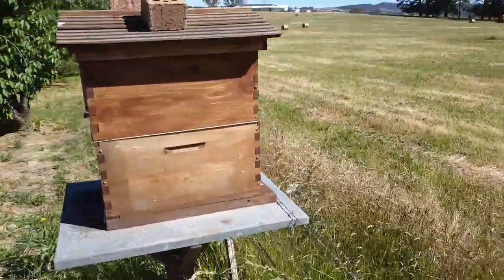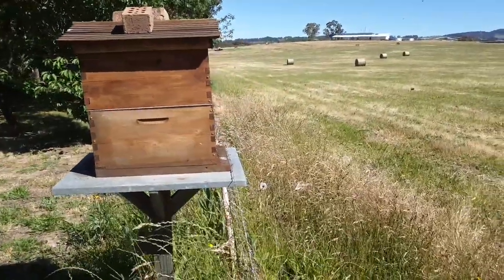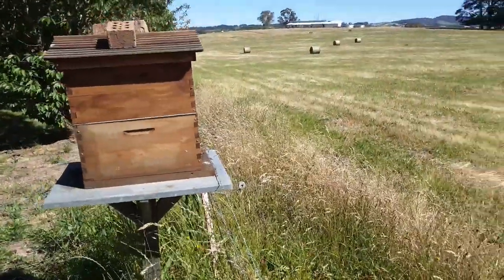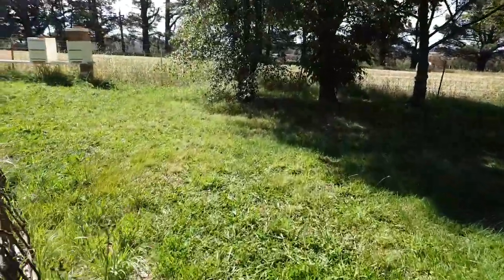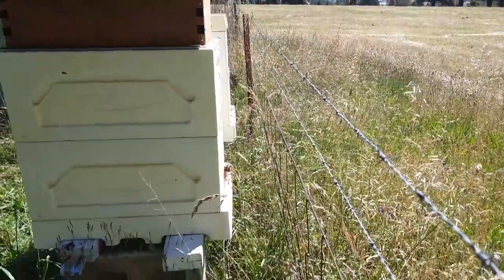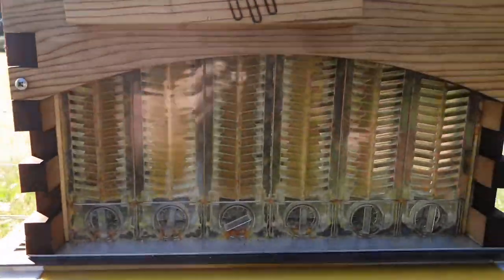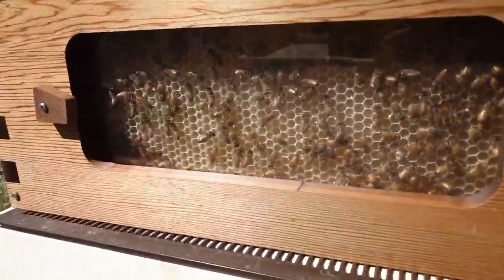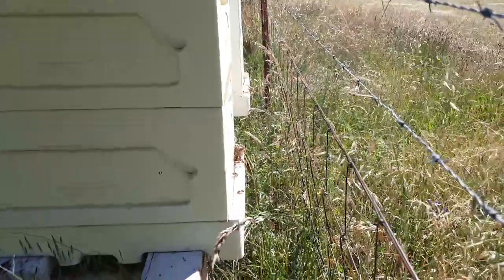Flow Hives Bee Activity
Bee activity on flow hives in Orange NSW Australia